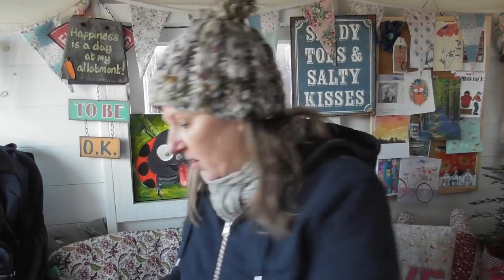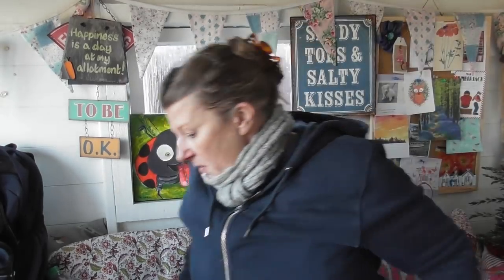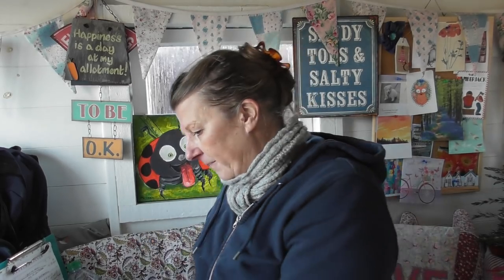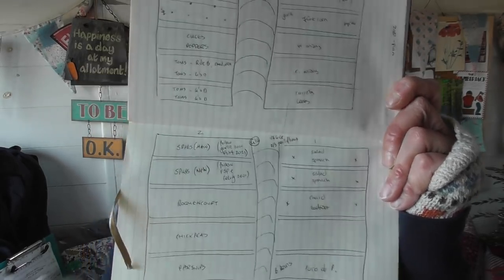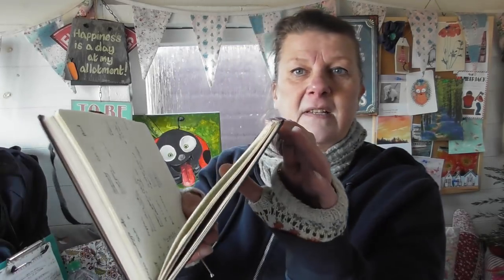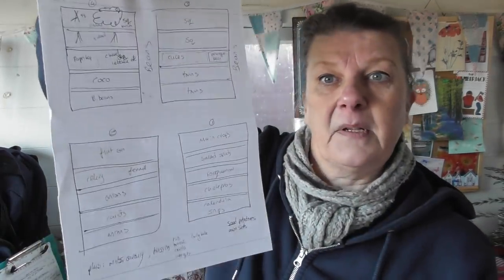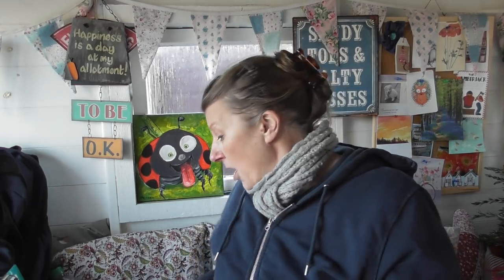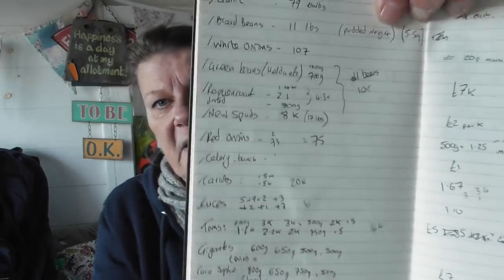Vivi's Kitchen Garden 323: Planning the garden for food for a year.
Today I'm having a chat about planning a kitchen garden to maximise the reward of fresh food for the whole year. I share some of my learning from the last few years in my own garden and talk about how I'll do things this coming year.